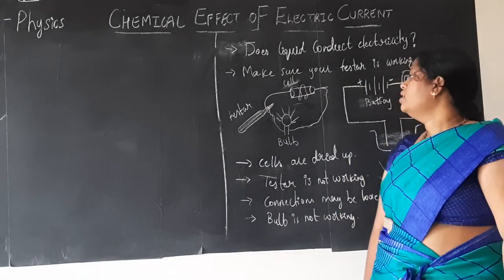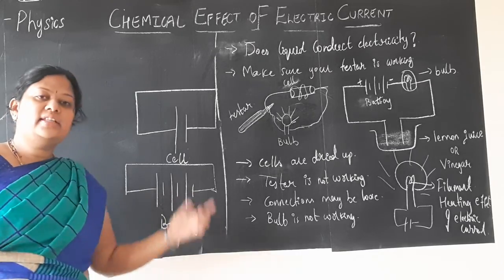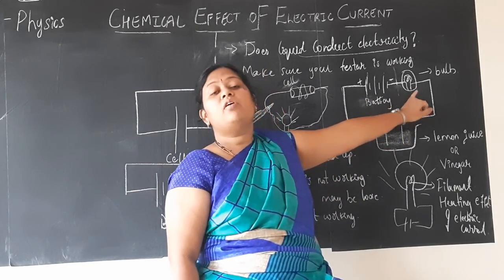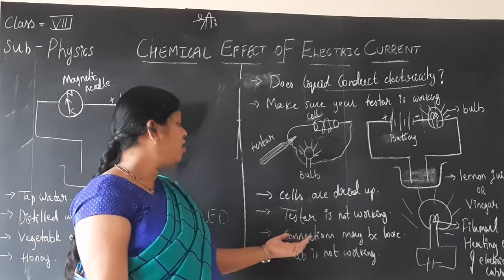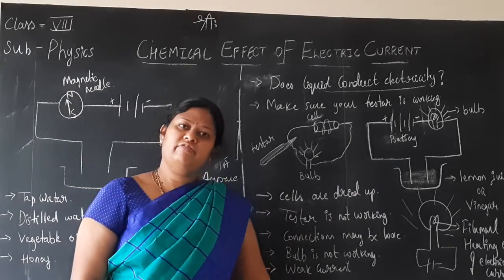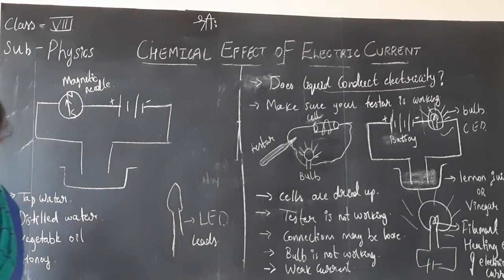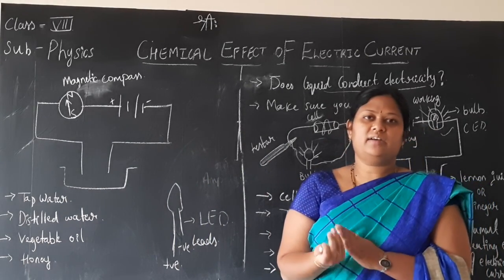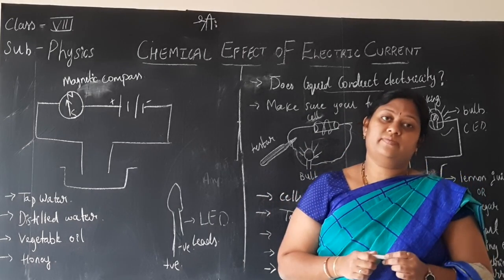Chemical effect of electric current part 2